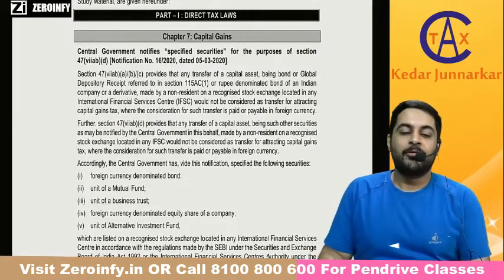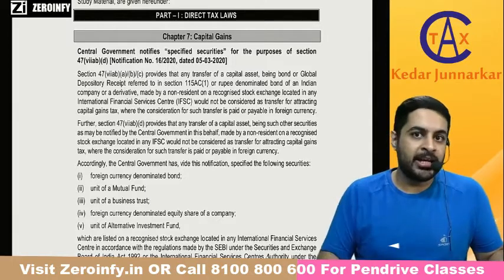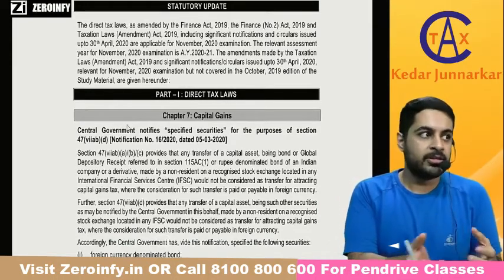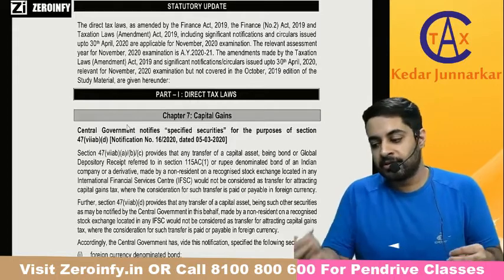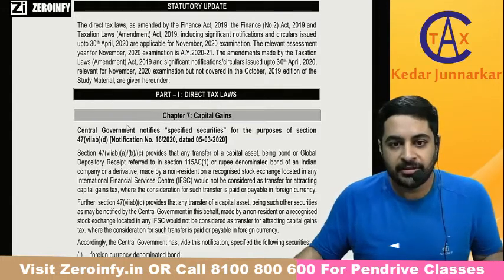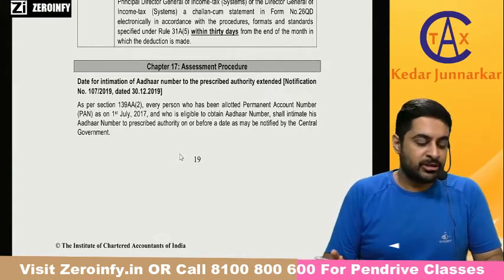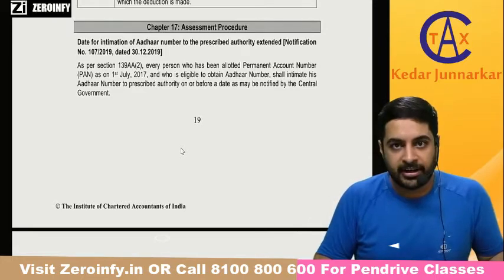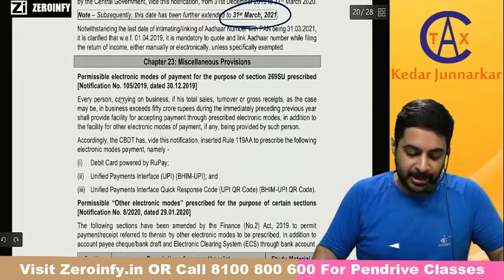CA Final DT/International Taxation (Paper 7/6C) Amendments for November 2020 Exam.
Visit our portal, Zeroinfy.in to buy complete video lectures of CA Kedar Junnarkar sir. Best Price Guaranteed.

Or students can just search CA Kedar Junnarkar on our website.